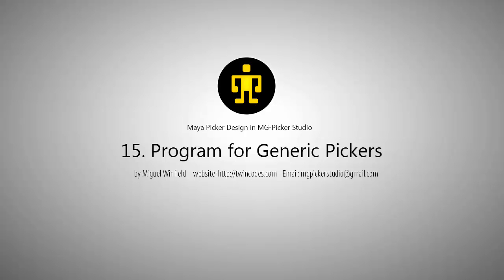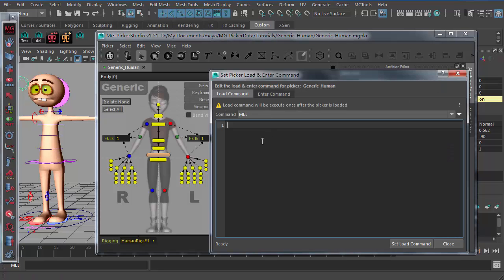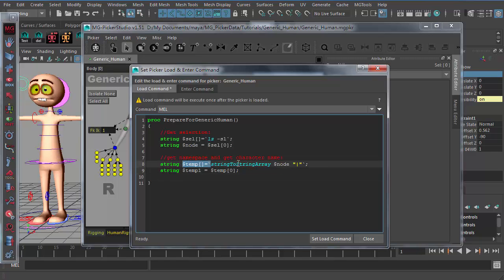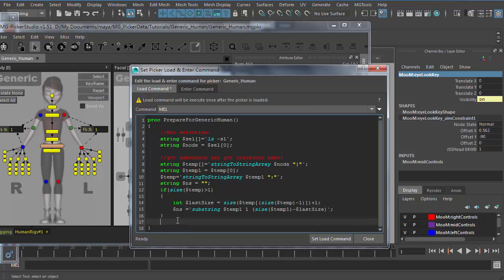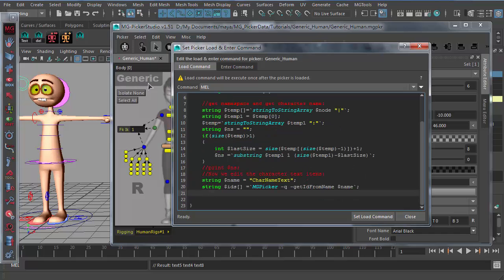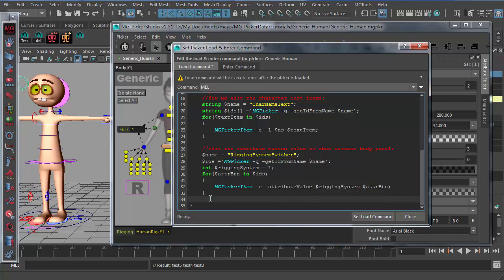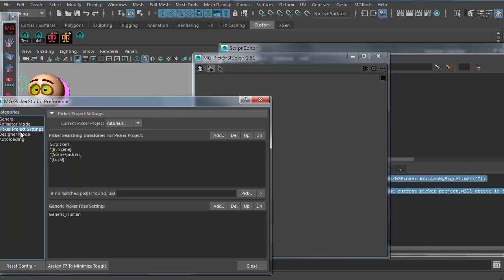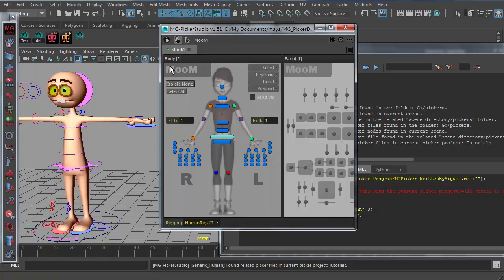15. Programming For Generic Picker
This video demonstrate how to utilize the load command of picker file,  to help setting up a picker file to adapt it to all the rigs in your project.